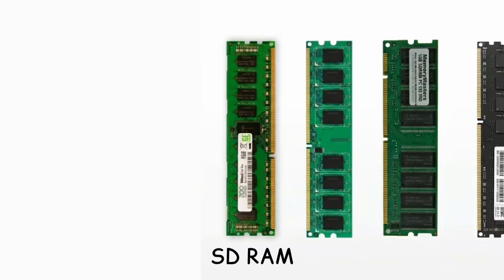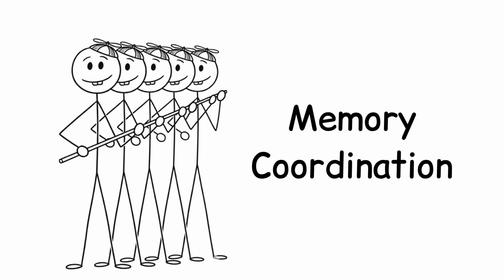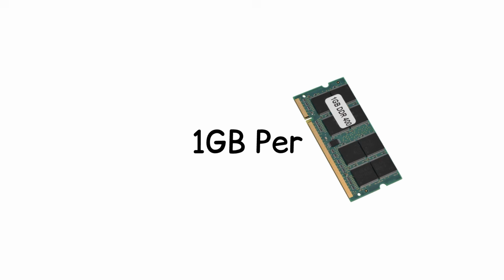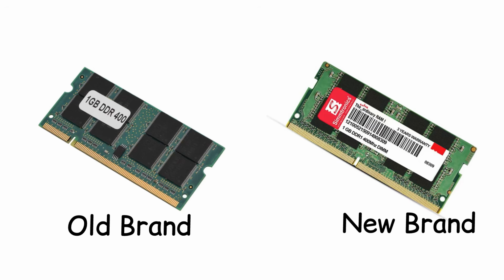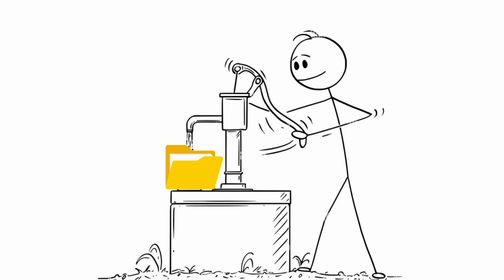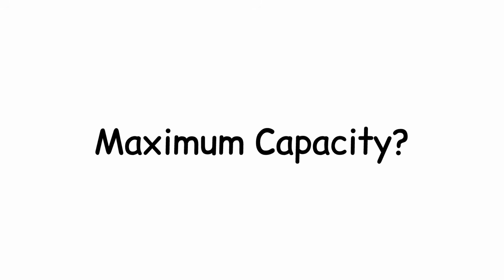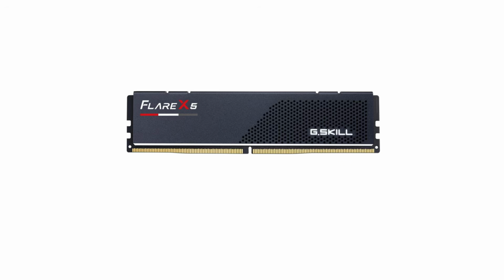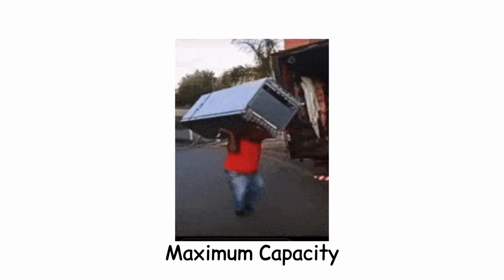Every Generation of RAM Explained in 6 Minutes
Explaining every type of RAM from the ancient SDRAM to the modern DDR5 RAM

Time Stamps
0:00 - SD RAM
1:05 - DDR1 RAM
2:20 - DDR2 RAM
3:21 - DDR3 RAM
4:15 - DDR4 RAM
5:15 - DDR5 RAM